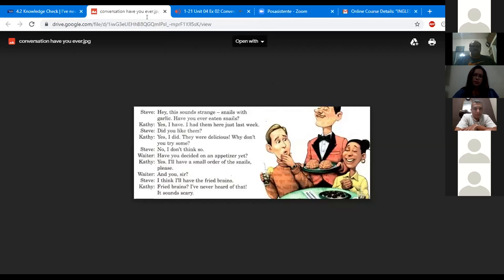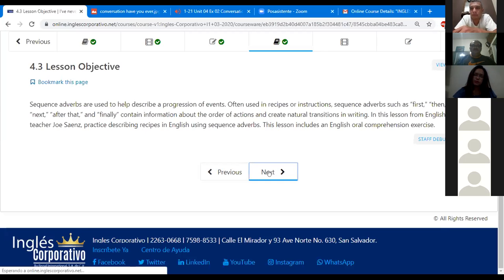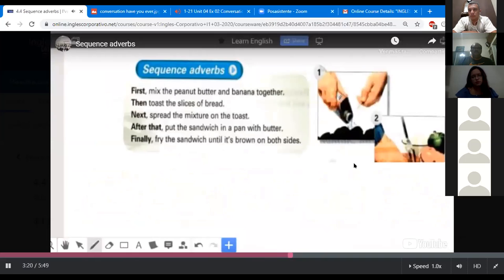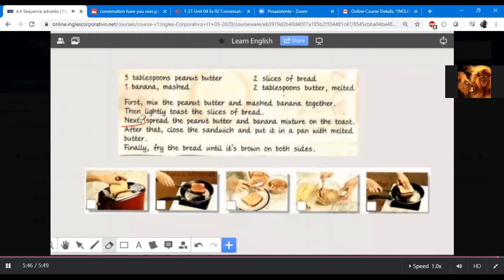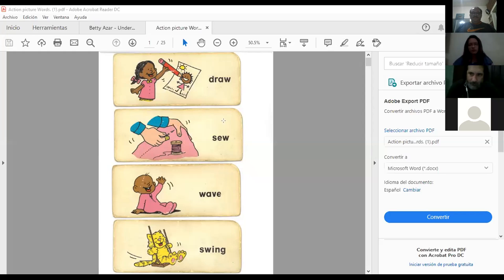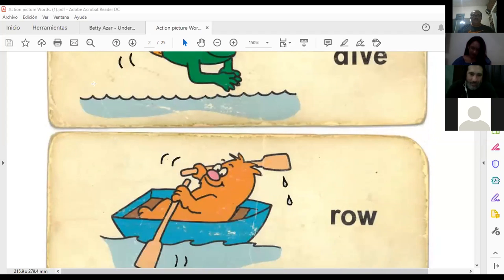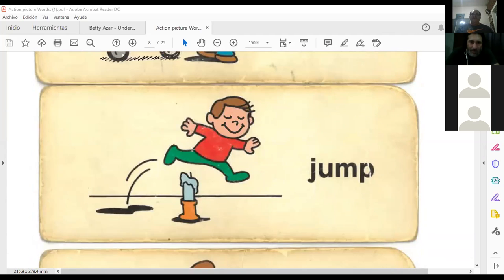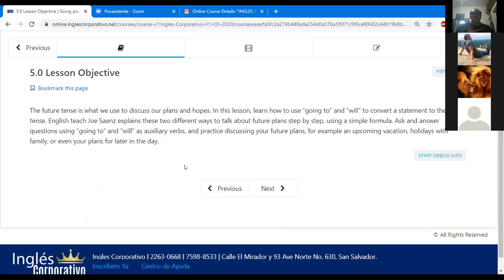Ingles Corporativo-2020-03-24 I1-01-9-10-PM. Sequence Adverbs.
Sequence adverbs are used to help describe a progression of events.